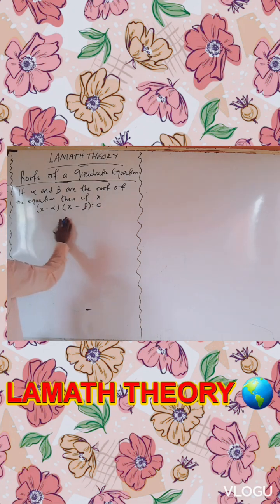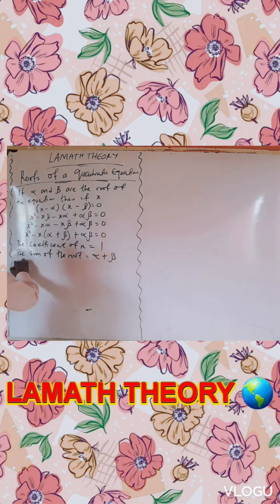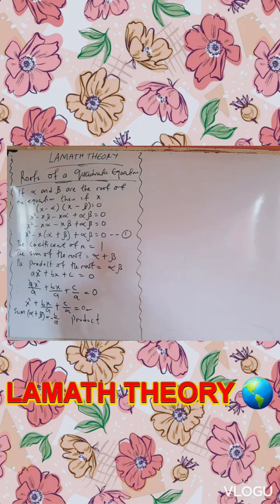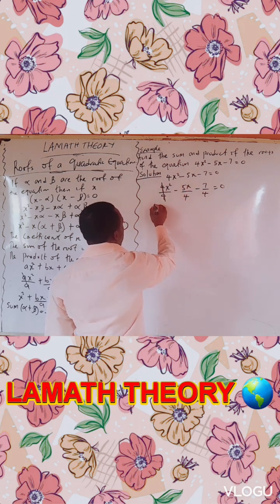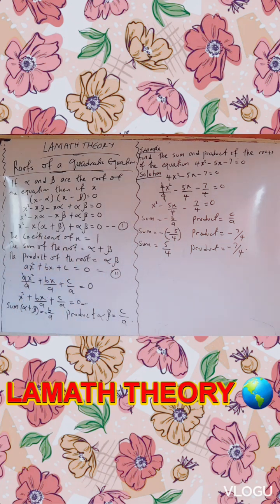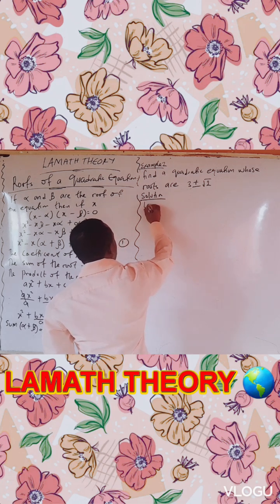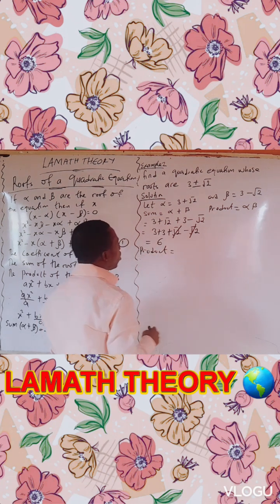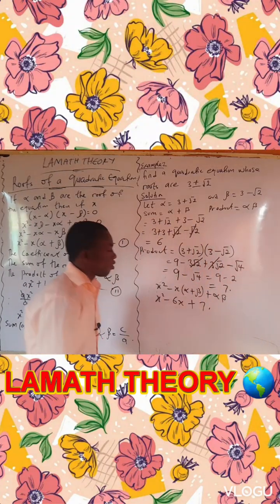EPISODE 18: ROOT OF A QUADRATIC EQUATION.